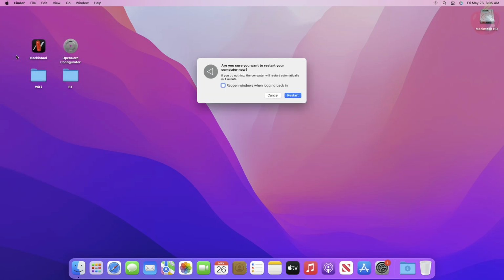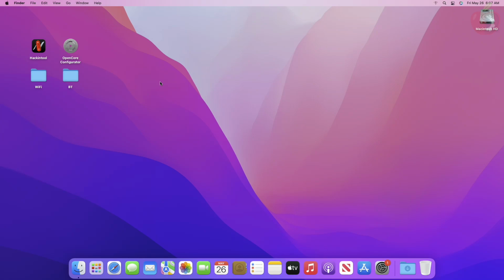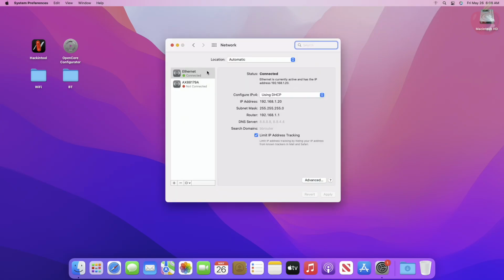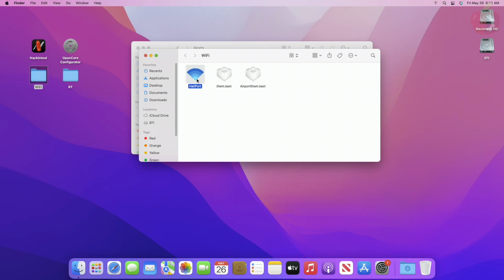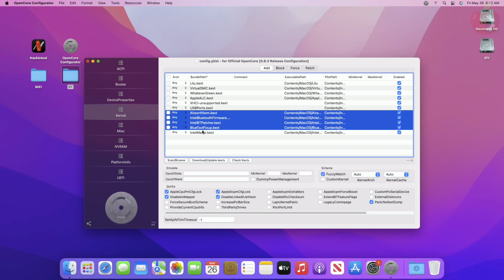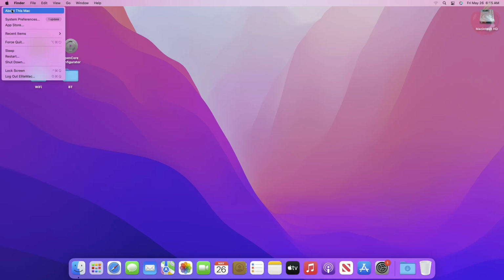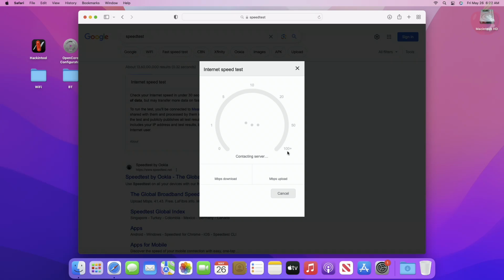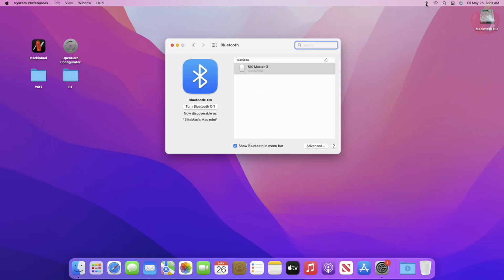How To Fix Intel WiFi and Bluetooth On macOS Sonoma | Hackintosh | Step By Step Guide